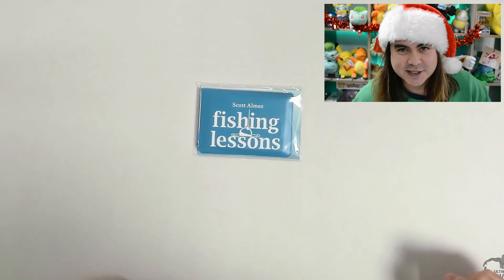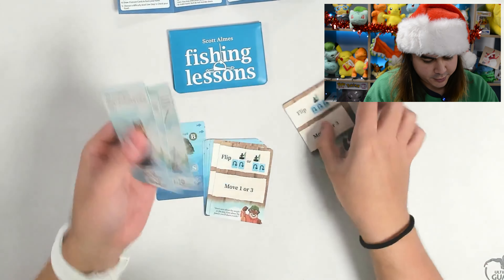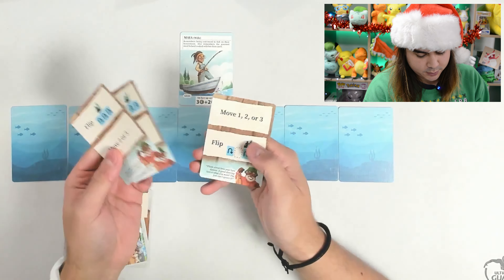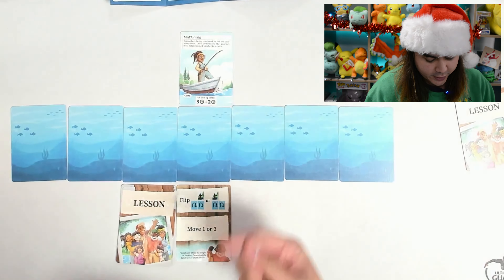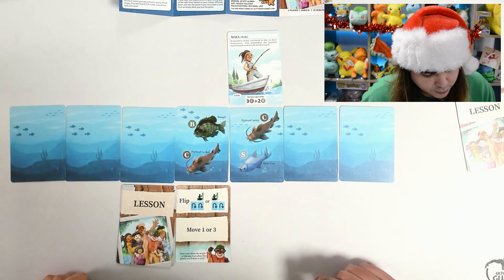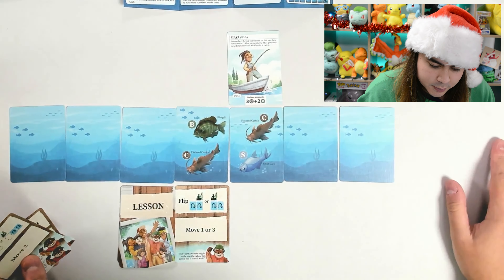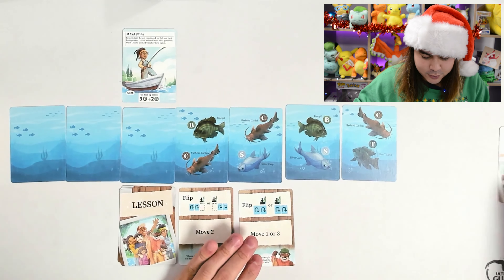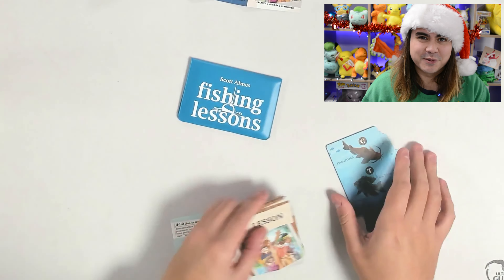Fishing Lessons | OPENING